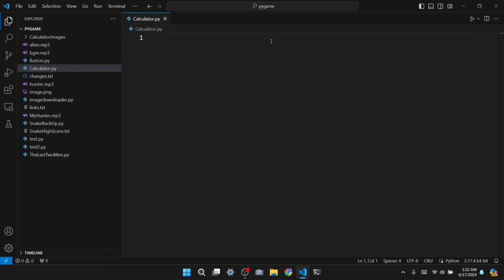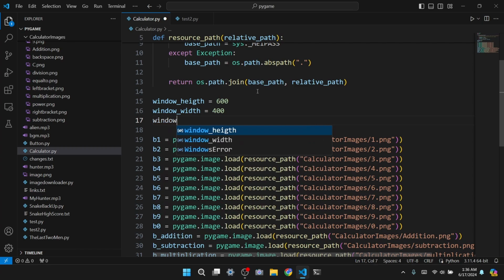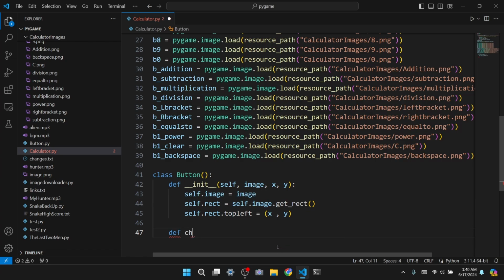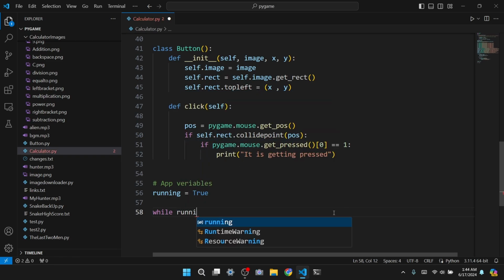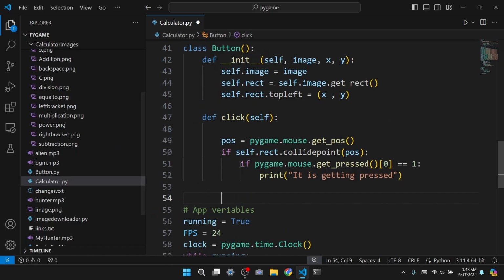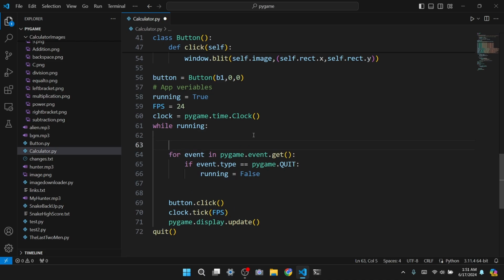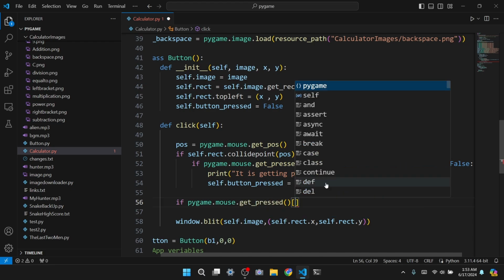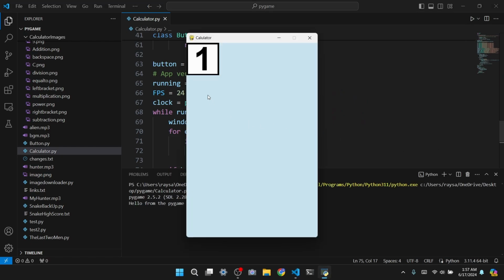Making a Calculator Application using Python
** Topic **
I tried to make a Calculator App using Pygame in Python

** Background Music **
1) A Day in Mondstadt
Song by HOYO-MiX and Yu-peng Chen
2) Ballad of Many Waters
Song by HOYO-MiX